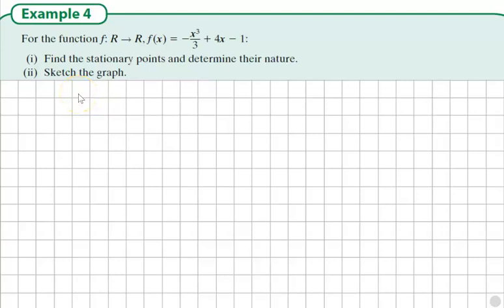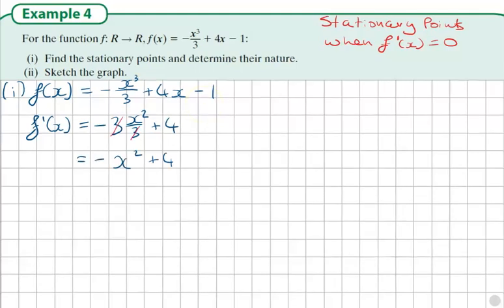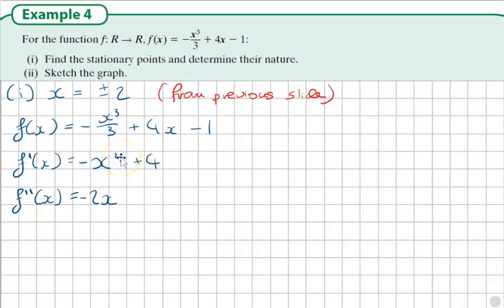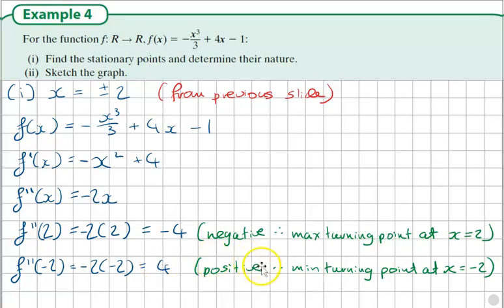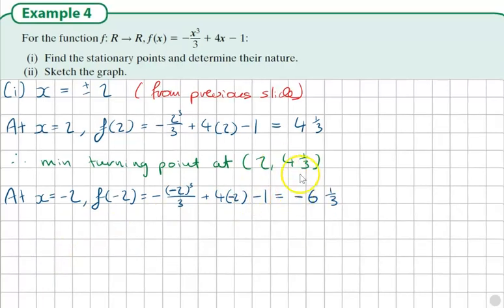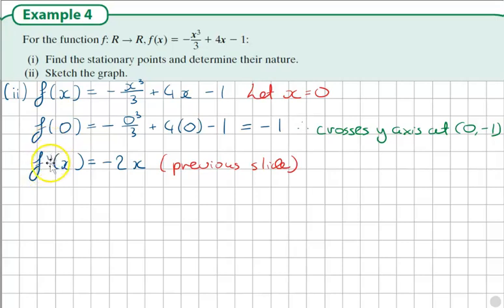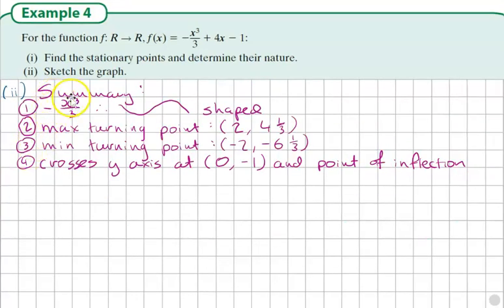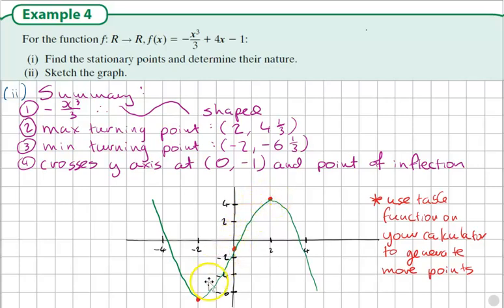LC HL Sketching the Graphs of Functions PART 4